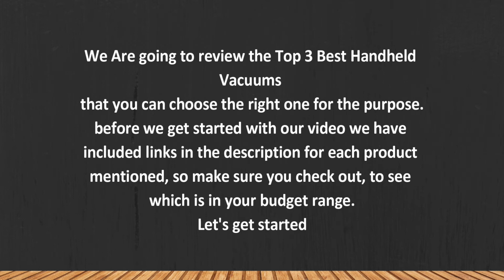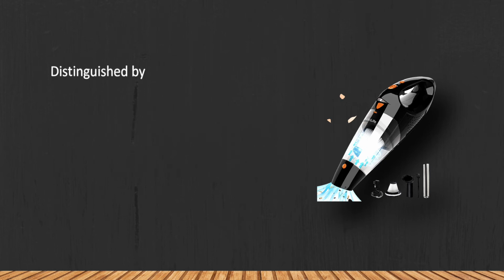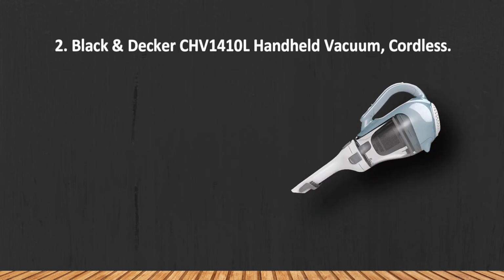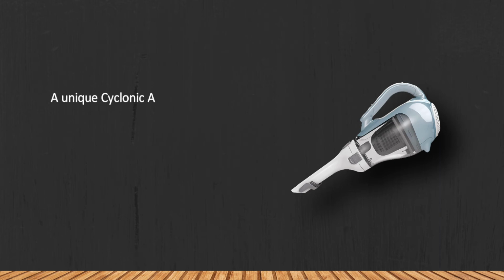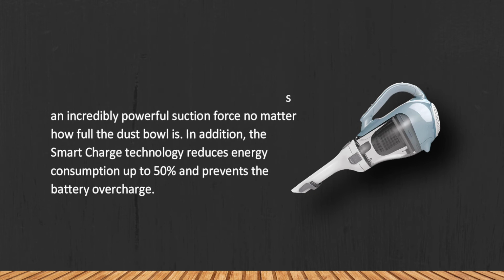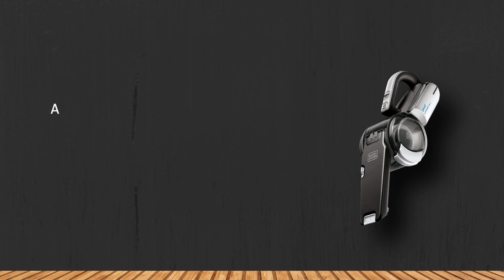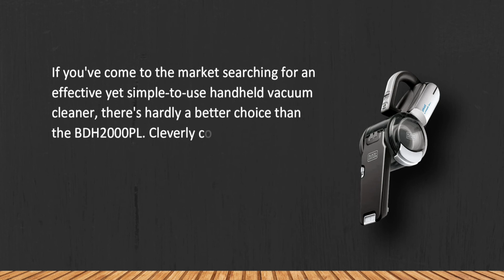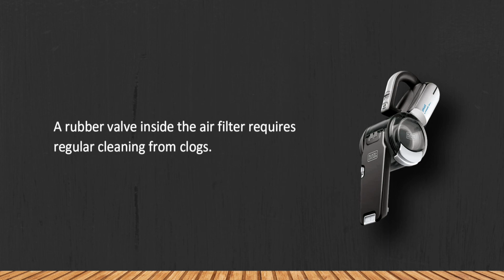Best Handheld Vacuums for All Kinds of Cleaning Jobs in 2023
Best Handheld Vacuums

1. Black & Decker BDH2000PL Handheld Vacuum, Cordless.
Check Price

2. Black & Decker CHV1410L Handheld Vacuum, Cordless.
Check Price

3. VacLife Handheld Vacuum Hand Vacuum Cordless.
Check Price

"Wise Buy" is a participant in the Amazon Services LLC Associates Program, an affiliate advertising program designed to provide a way for websites to earn advertising revenues by advertising and linking to [Amazon.com or .ca, .co.uk, etc.]